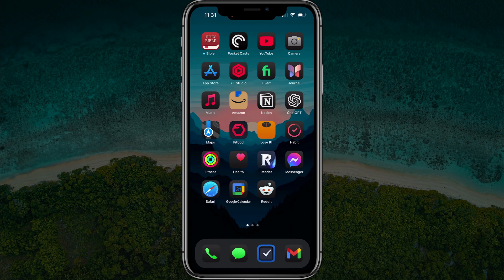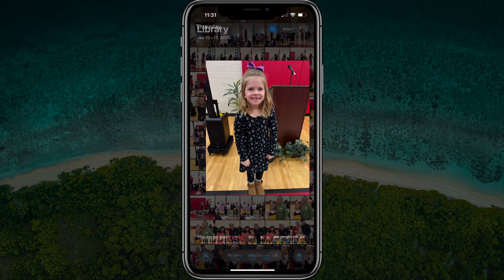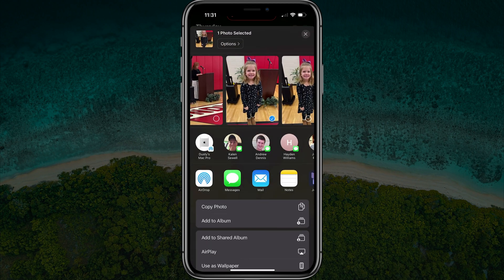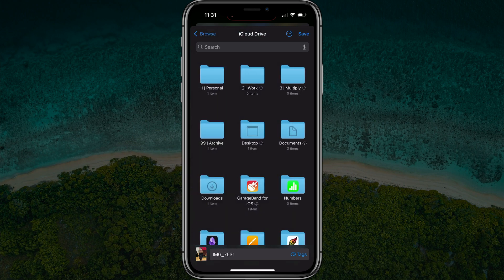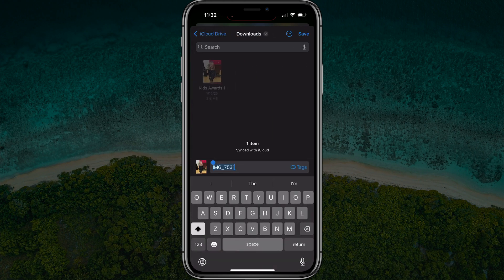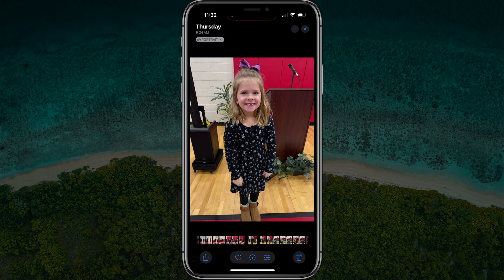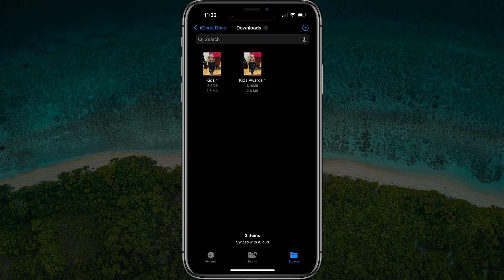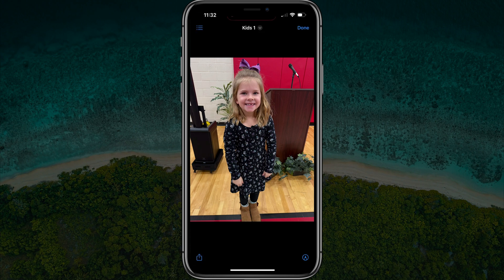How To Rename Photos On iPhone - Full Guide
In this video tutorial, we'll guide you through renaming your photos directly on your iPhone. You'll learn how to select a photo, use the 'Save to Files' option, and rename the file in your chosen folder. The tutorial also explains how to confirm the new name and share the renamed photo. Look out for further help and potential issues in the pinned FAQ and comments section.

Video:  @YouTubeCreatorsHubPodcast

00:00 Introduction to Renaming Photos on iPhone
00:03 Selecting and Sharing the Photo
00:28 Saving the Photo to Files
00:42 Renaming and Saving the Photo
01:01 Accessing and Sharing the Renamed Photo
01:31 Conclusion and Additional Resources